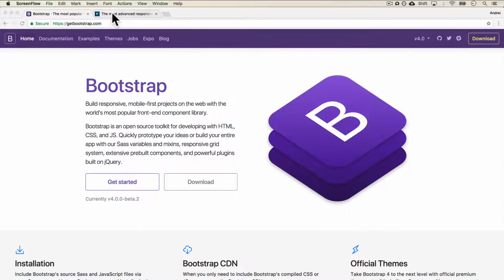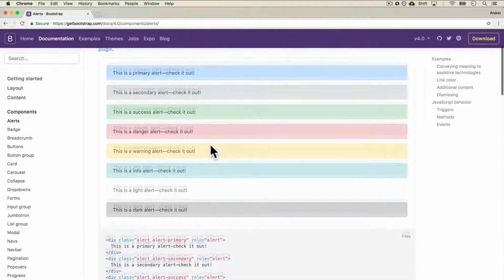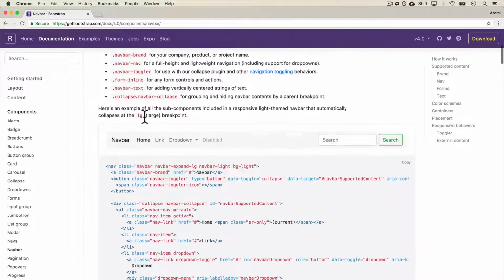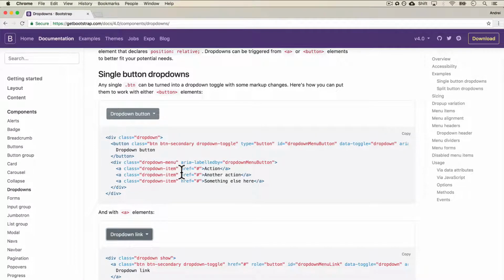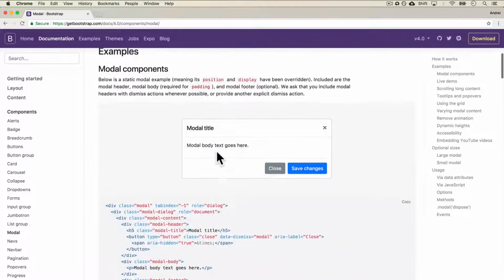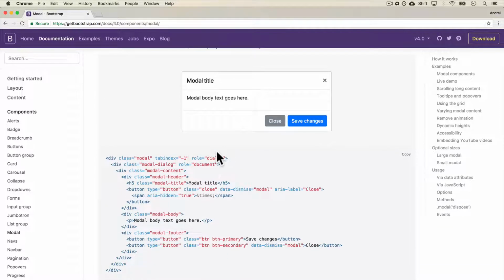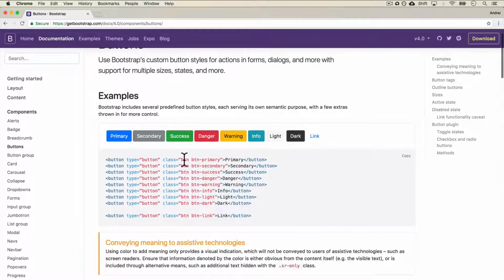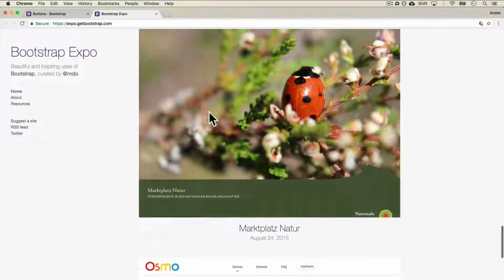Web & Mobile UI UX Design Full Course with Figma & more || lesson 168 || Fake academy